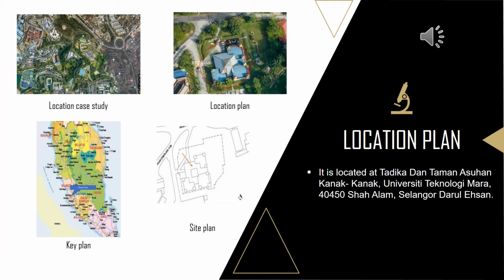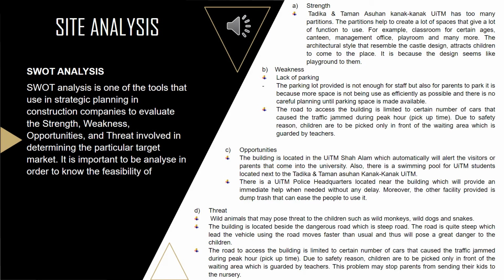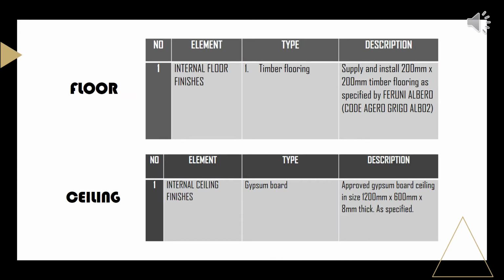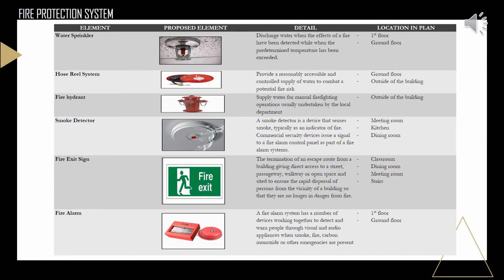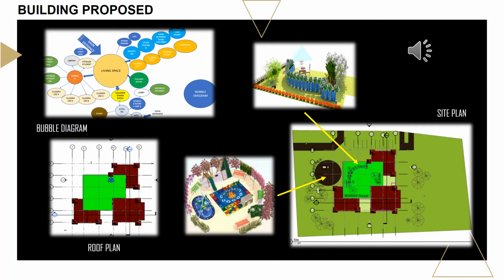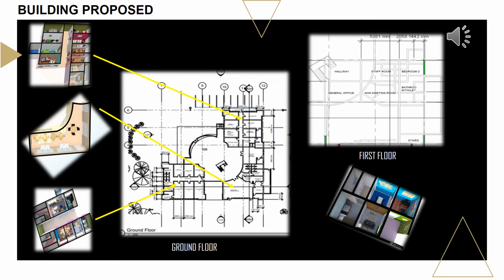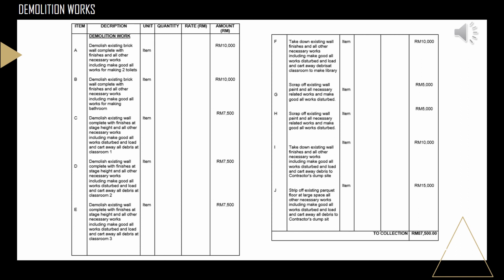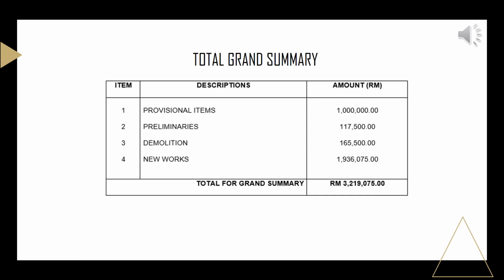Building Refurbishment of Tadika & Taska at UiTM Shah Alam